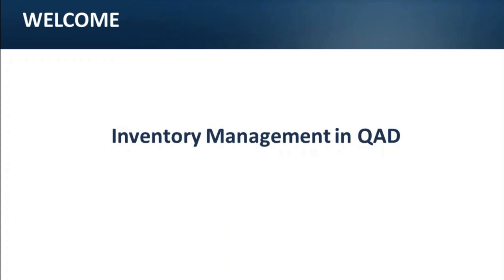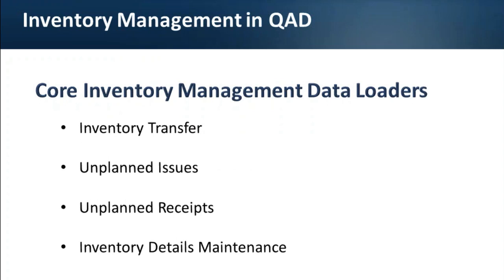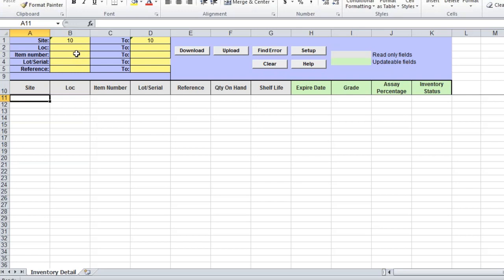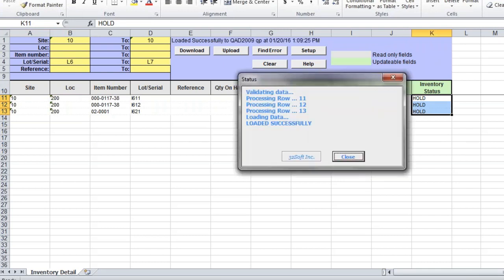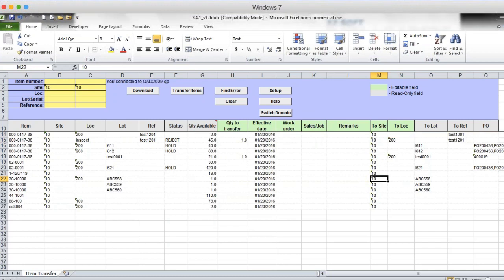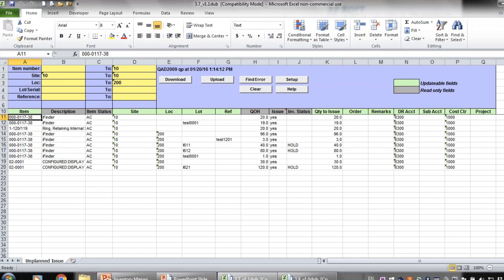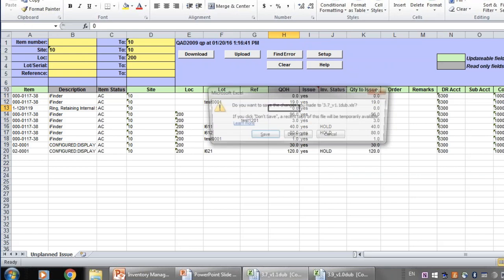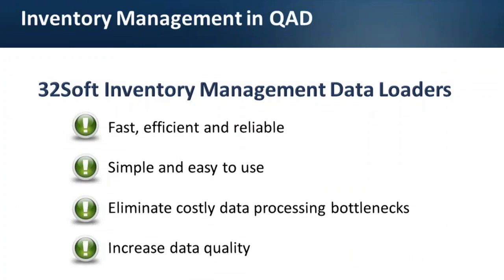Inventory in QAD - 32 Soft Webinar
Because inventory is one of your company’s major assets, mismanaged inventory can cost you significant time and money. Learn how you can gain control of your QAD inventory data and achieve measurable results. In this 20-minute webinar, you’ll discover how you can easily …
      •   review and maintain inventory details, track expiration dates and modify inventory status
      •   analyze inventory balances and perform multi-transfers
      •   adjust inventory balances and manage floor stock with ease